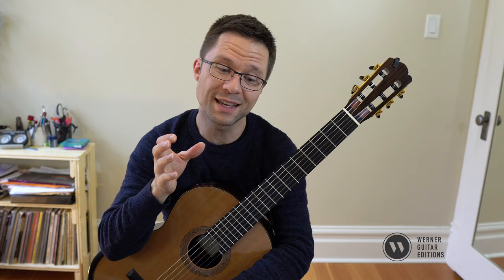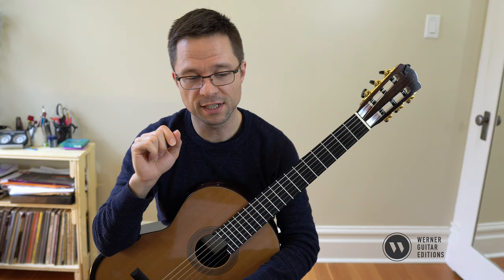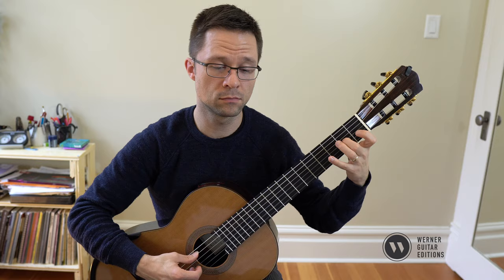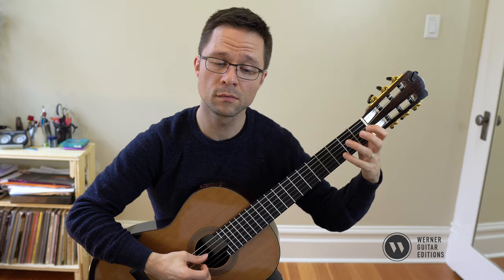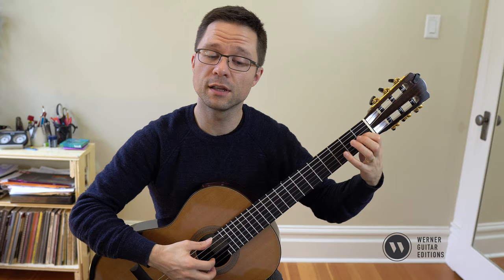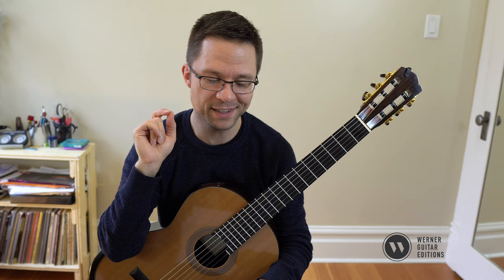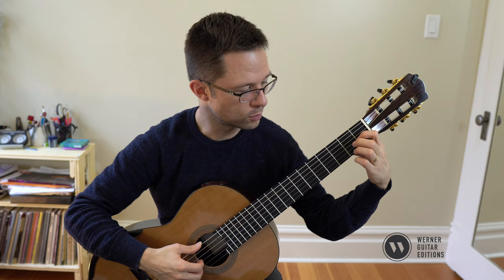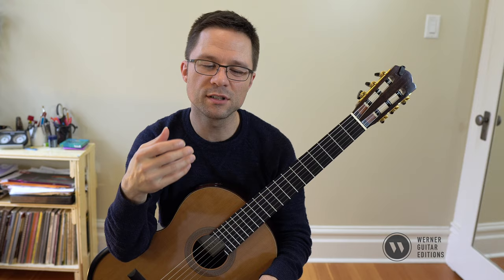Lesson: Robin Hoode (Easy Anonymous Lute Work) for Classical Guitar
Robin Hoode (anonymous lute work, 16th century) from the Folger Shakespeare Library MS.v.a159. A simple but charming little work. If the sixteenth notes in bar 4 are too fast for your tempo, play the first C as an eighth note and omit the B or just make the entire piece slower.

From my Easy Classical Guitar – Volume One - 15 Authentic Pieces from the Renaissance to Romantic era. All works from guitar and lute sources. PDF Download. Includes Both: Notation Only & Notation + TAB with mainly left hand fingering, online video lessons for each piece. The level is easy-intermediate or post-method book to Grade 3. Composers include: Ballet & Dallis Lute Books, Fuhrman, Logy, Sanz, Giuliani, Sor, Carulli, Molino, Mertz. An authentic collection from the Renaissance, Baroque, Classical, and Romantic eras.

★ Producers: Mark Cohen, Daniel O’Connor, Don Francis, Marc Garnick, Philippe Gonzalez, Richard Groomer, Michael Steede
★ Patrons: Bruno Bertucci, Hayes Hatfield, Robert Herron, Nancy Malven, Derrick Mickle, Art Peterson, George Rowan,  Adam Trosterman, John Schneider, Timothy Schorre, Donald Turbeville